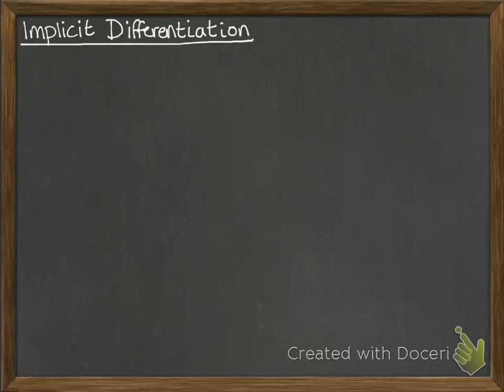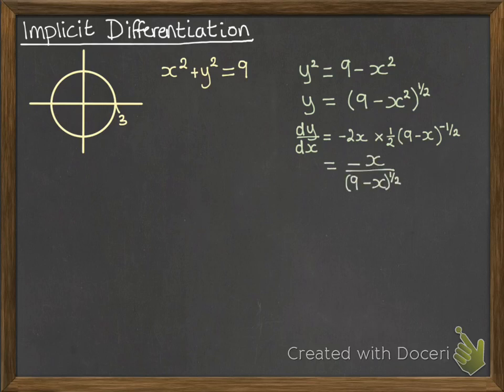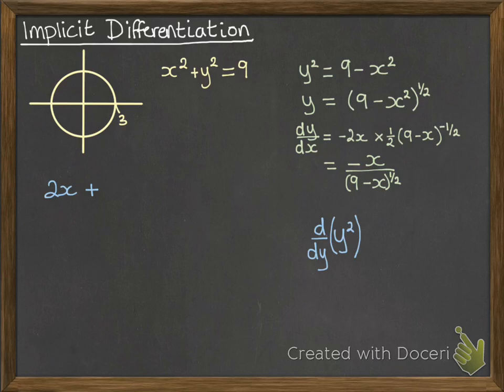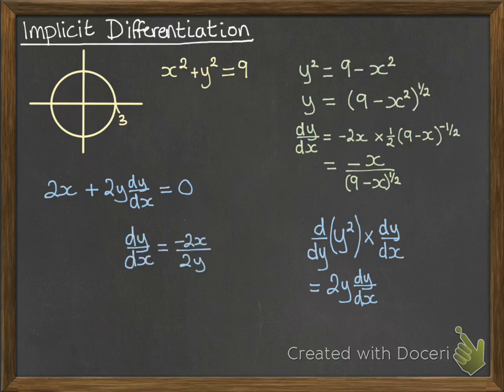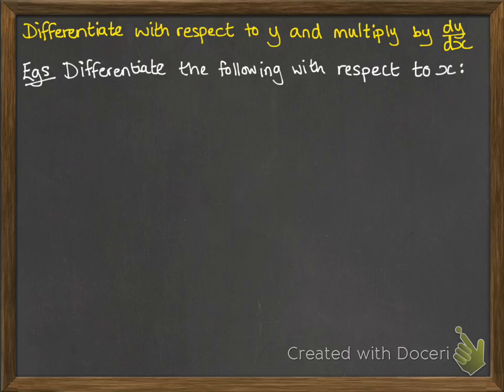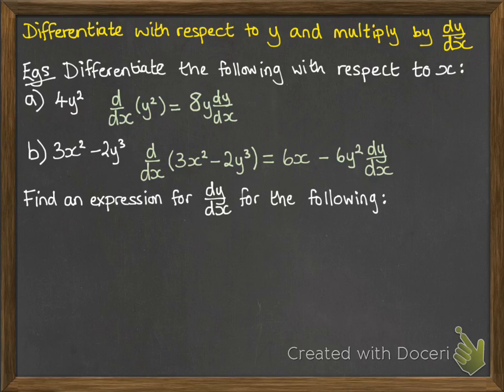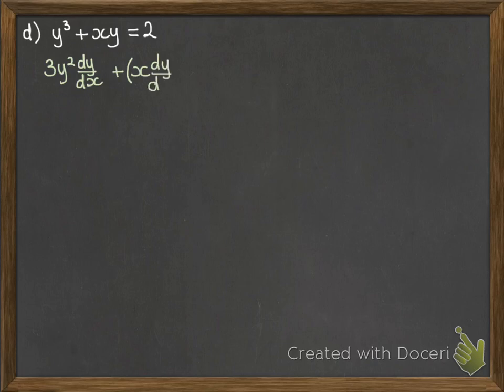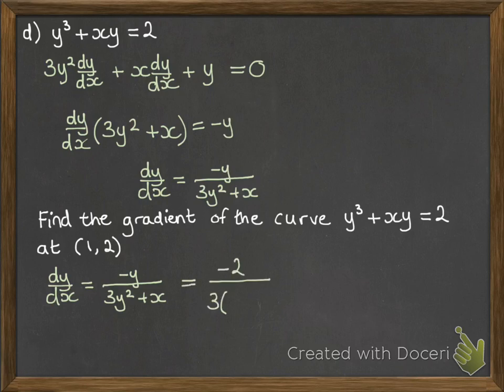Differentiation 2.4 Implicit